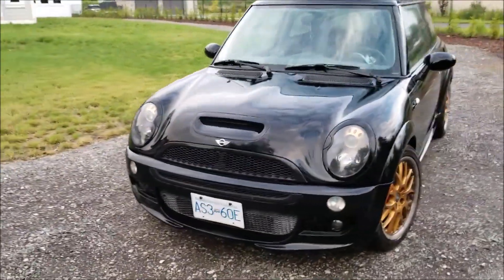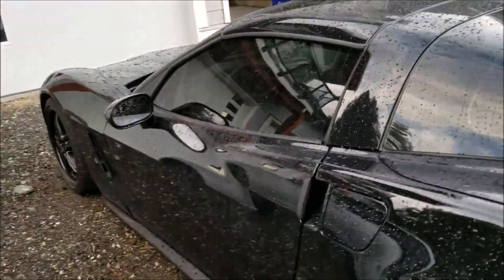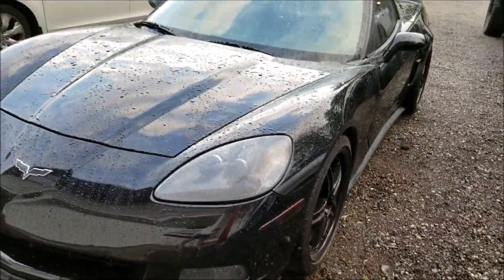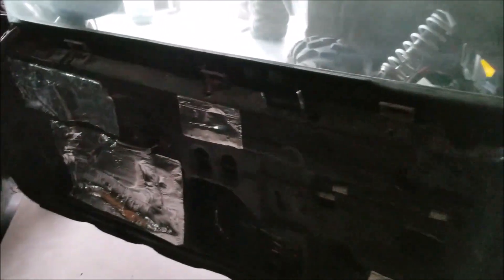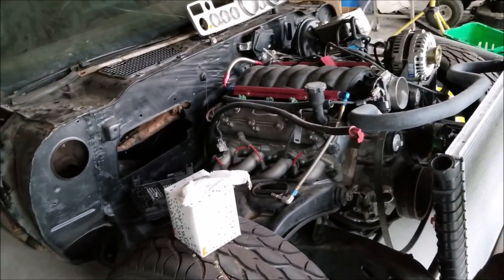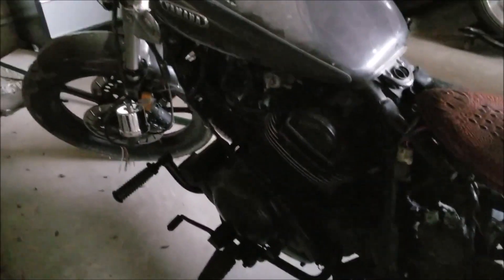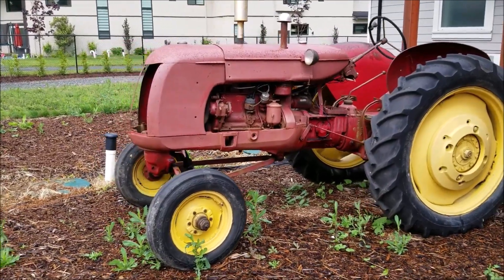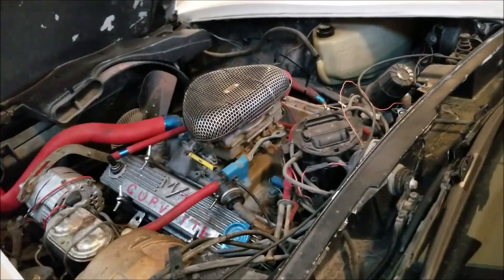#2 Projects Overview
Welcome to our 2nd video. We're walking you through the main projects we have to work on right now. We've held a few back to prevent from overwhelming anyone which will slide into the bucket list as the channel progresses.

Get your say by commenting down below which project you'd like to see us tackle first. We'll take all the feedback from the comments, instagram and facebook to chart the path forward.